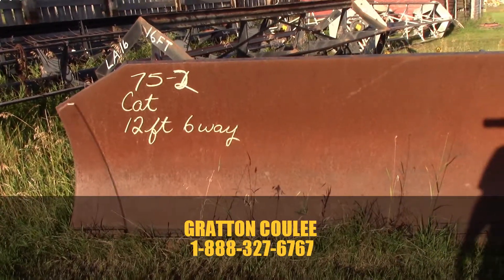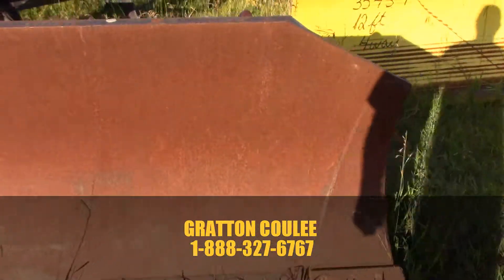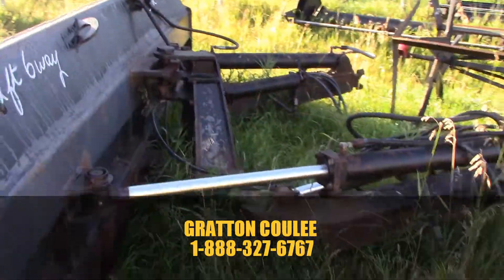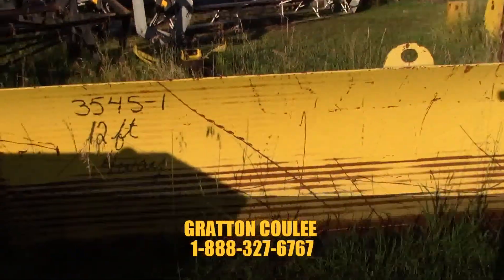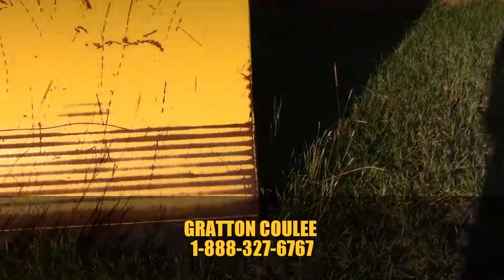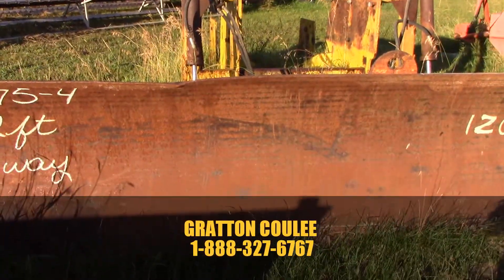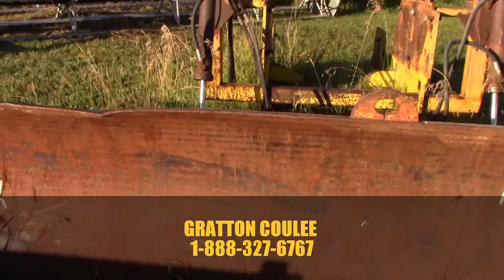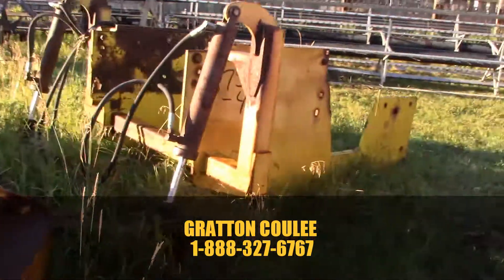GRATTON COULEE AGRI PARTS BLADES - Gratton Coulee Salvage Yard - Used & Rebuilt Ag Equip & Parts.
Gratton Coulee Salvage Yard - Used, New & Rebuilt Agricultural Equipment & Parts in Irma, Alberta. Manufacturers include: AGCO, CLASS, ALLIED, ALLIS CHALMERS, ALO, APACHED, BELARUS, BOSS, BUHLER, VERSATILE, CASE IH, CAT, LEXION, CHALLENGER, Co-op Implements, Cummins, Degelman, DEUTZ FAHR, DEUTZ ALLIS, EZEE-ON, FENDT, FORD, NEW HOLLAND, FREY, GROUSER, HESSTON, HONEY BEE, IH, IVECO, JOHN DEERE, KUBOTO, LEON, MacDon, Mahindra, MASSEY FERGUSON, McCormick, MELROE, MINNEAPOLIS MOLINE, Perkins, PRECISION, Rake-Up, Schwartz, Steiger, Stoll, SwathMaster, TIRES, Valtra, Victory Super 8, WHITE, and more.

Equipment Categories include: Dozer Blades, Tires, Dual Kits, Triple Kits, Rims, Wheels, Pick Up Headers, Pickups, Engines, Weights, Tractors, Combines, Swathers, Sprayers, Balers, Forage Harvesters, and more.

The Value of Salvage Yards for Agricultural Equipment and Parts in Alberta, Canada

I. Introduction
Alberta, Canada, stands as a cornerstone in the nation's agricultural landscape, with vast expanses of fertile land supporting a thriving farming community. In the heart of this agricultural hub, the need for reliable equipment is paramount to ensure productivity and sustainability. Unforeseen breakdowns or the requirement for spare parts can disrupt farm operations, underscoring the importance of accessible and cost-effective solutions. This summary explores why salvage yards, often overlooked, emerge as a pivotal resource for farmers in Alberta.

II. The Role of Salvage Yards in Agriculture
Salvage yards, also known as auto wreckers or junkyards, play a crucial role in the agricultural sector by housing discarded vehicles, machinery, and equipment. Specifically tailored to meet the needs of farmers, these yards offer a diverse range of salvaged tractors, combines, plows, and other essential equipment. By salvaging, refurbishing, and reselling items that might otherwise go to waste, salvage yards contribute significantly to the sustainability and affordability of agricultural operations.

In Alberta, the historical context of salvage yards aligns with the evolution of farming practices. As the demand for efficient and affordable equipment grew, salvage yards emerged as a pragmatic solution. Over the years, these yards have become an integral part of the agricultural supply chain in Alberta, catering to the diverse needs of farmers and providing a sustainable alternative to purchasing new machinery.

III. Advantages of Choosing Salvage Yards

A. Cost-Effectiveness
The foremost advantage of salvage yards lies in the cost-effectiveness they offer to farmers. Compared to the steep prices of new equipment, salvaged items come at a fraction of the cost, enabling farmers to maintain and upgrade their machinery without straining their budgets. This affordability is especially critical for small and medium-sized farms, allowing them to stay competitive in the ever-evolving agricultural market.

B. Variety of Equipment and Parts
Salvage yards boast an extensive inventory of agricultural equipment and parts, providing farmers with a diverse array of options. From vintage tractors to modern combines, these yards house equipment from various eras and manufacturers. Additionally, salvaged parts for specific models, including rare and discontinued ones, are often available, offering a valuable resource for farmers seeking replacements or upgrades.

IV. Future Trends and Innovations
As technology advances, salvage yards adapt to incorporate modern practices in the agricultural landscape. The integration of digital platforms and online marketplaces facilitates easier access for farmers to browse and purchase salvaged items. Additionally, technological innovations in salvaged equipment, such as precision agriculture features, contribute to the ongoing evolution of the sector. Anticipating these changes, farmers can leverage salvage yards not only for cost savings but also for access to cutting-edge advancements in agricultural technology.

VIII. Conclusion
In conclusion, salvage yards stand as invaluable assets for farmers in Alberta, offering a myriad of advantages that extend beyond cost savings. The accessibility, variety, and sustainability provided by salvage yards contribute to the resilience of the agricultural sector. Real-life success stories underscore the tangible benefits experienced by farmers who choose salvaged equipment and parts. While challenges exist, thorough consideration and inspection mitigate potential risks. With government support and a commitment to sustainable practices, salvage yards continue to play a crucial role in shaping the future of agriculture in Alberta, fostering efficiency, affordability, and environmental responsibility within the farming community.